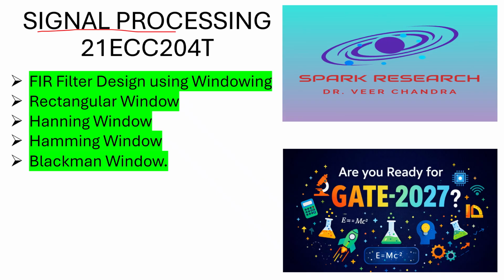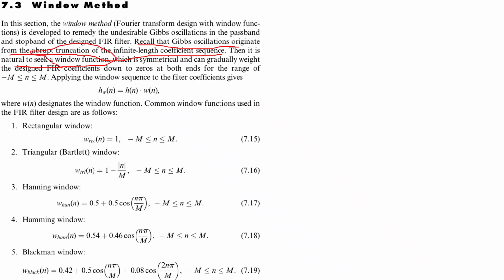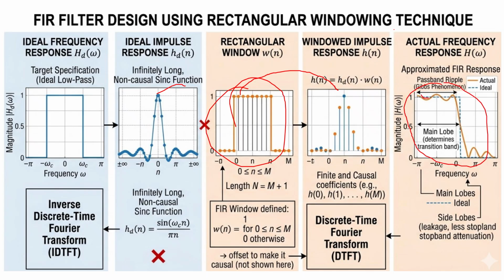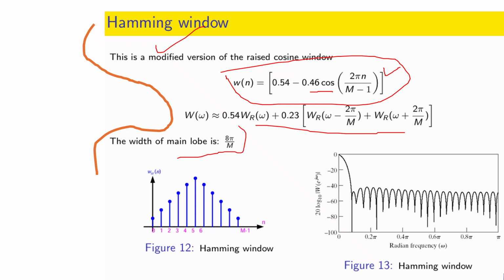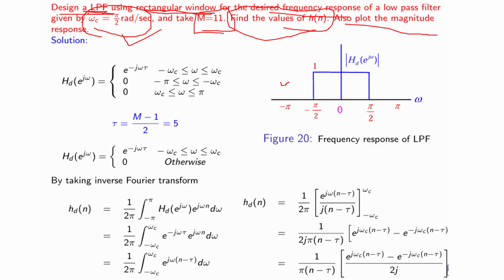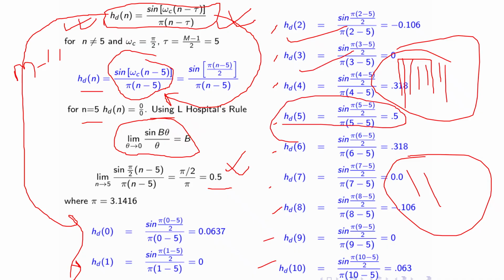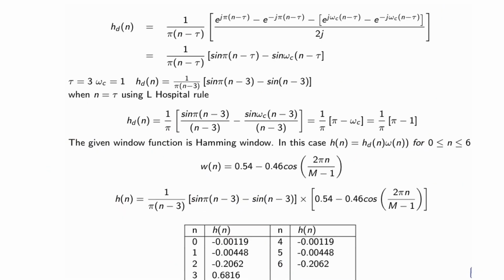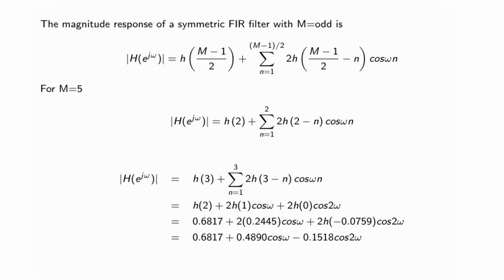Unit-4_Part-2Analysis of Discrete Time (DT) Signals and Systems /// SIGNAL PROCESSING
Unit-1 –Part_1 Classification of Signals and Systems